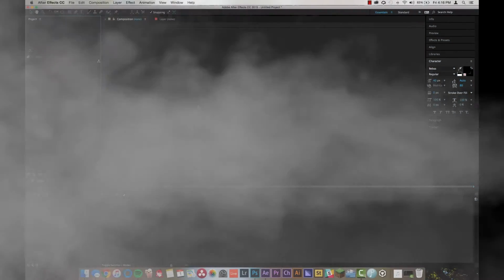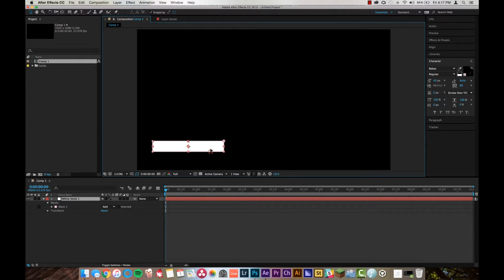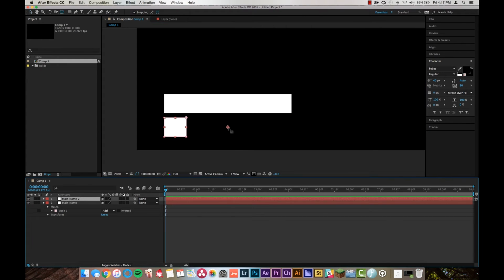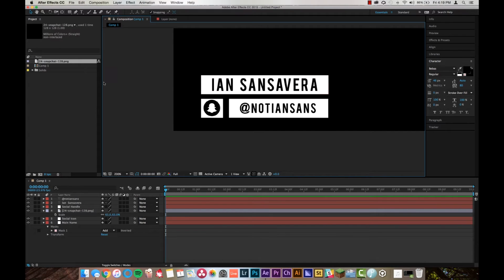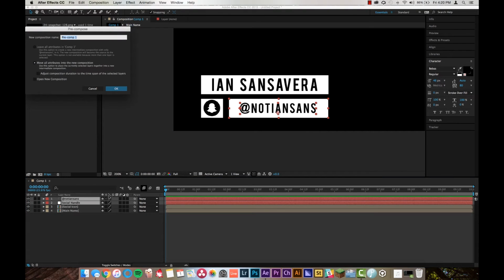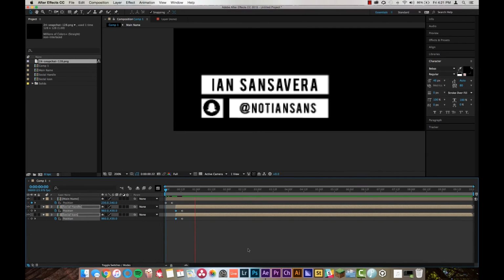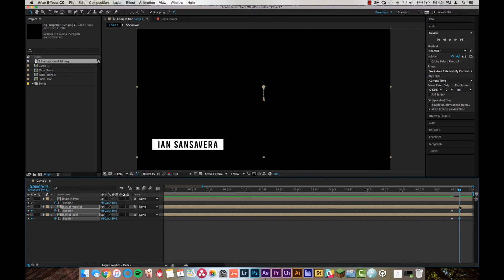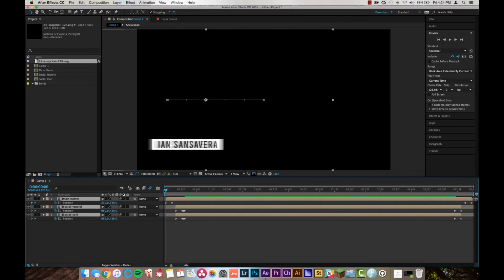How To Make Lower Thirds in After Effects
Learn how to design, create, and animate your own lower thirds in after effects! Whether you are a total beginner or slightly more advanced, you may find something helpful here on my channel.